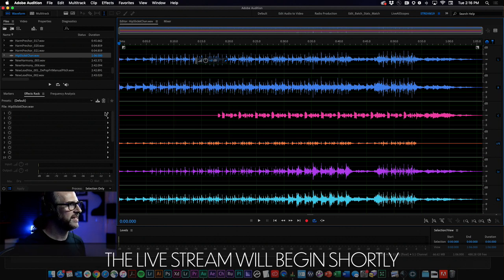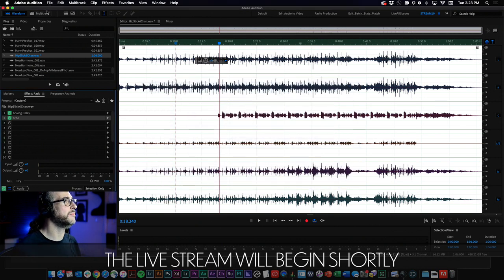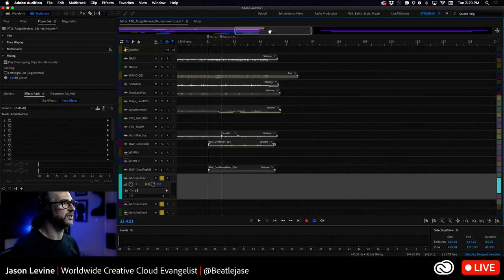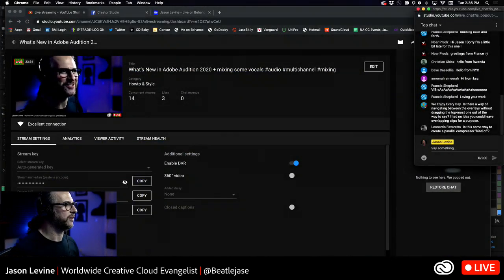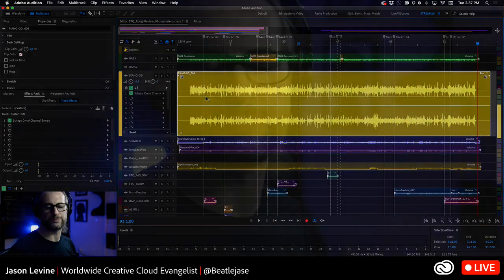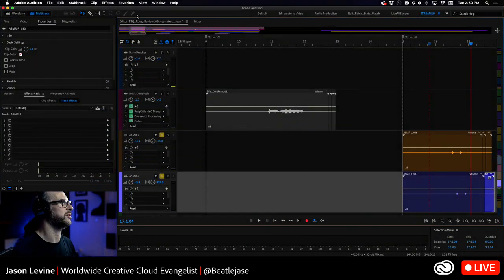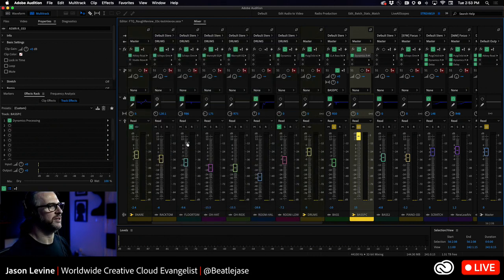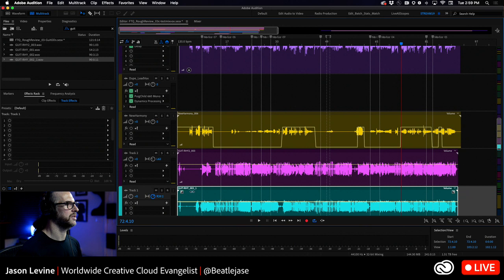What's New in Adobe Audition 2020 + mixing some vocals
In today's livestream, I'll show you two new features in Adobe Audition that make multitracking and mixing (particularly in 5.1) more efficient and give you additional control with routing stereo effects in a multichannel environment.